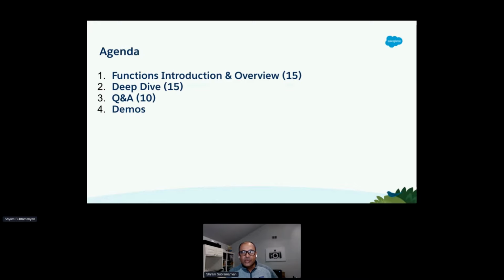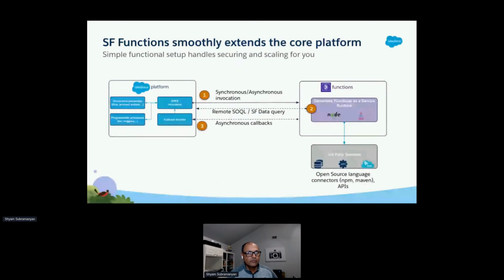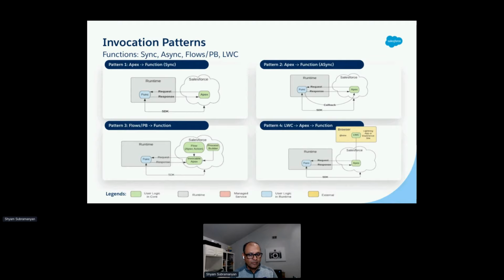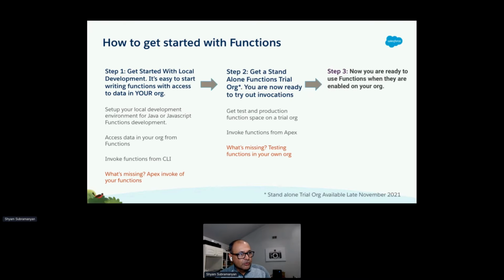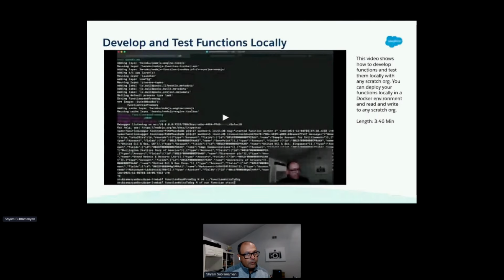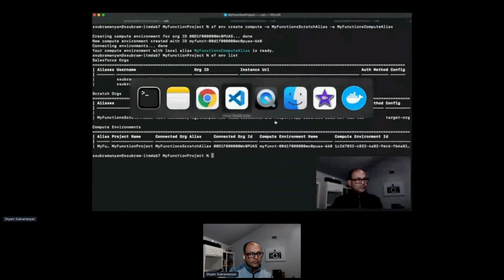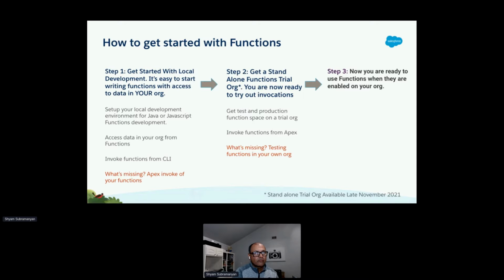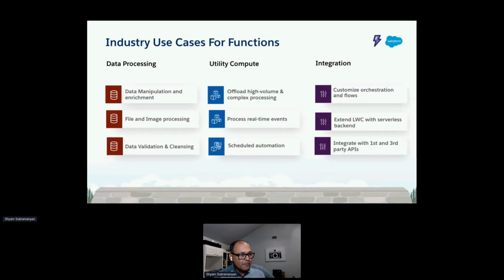Get Started with Salesforce Functions | Developer Days ANZ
This session will introduce you to Functions, discuss common use cases and help developers get started with local development and any scratch org.